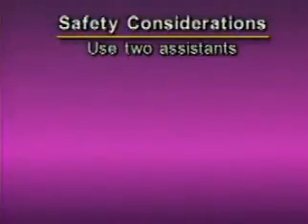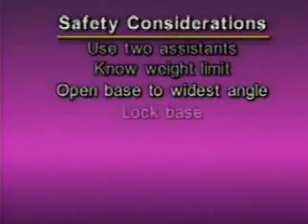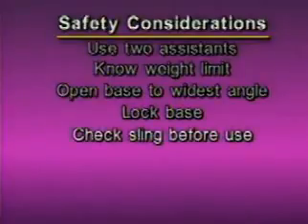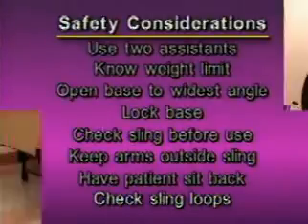Principles of Moving part 4 -Nursing lectures